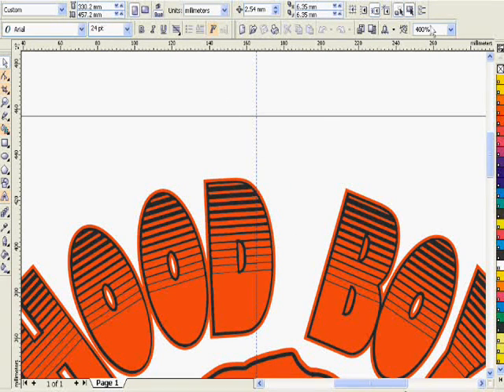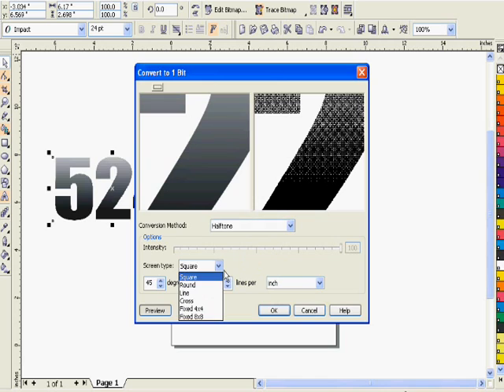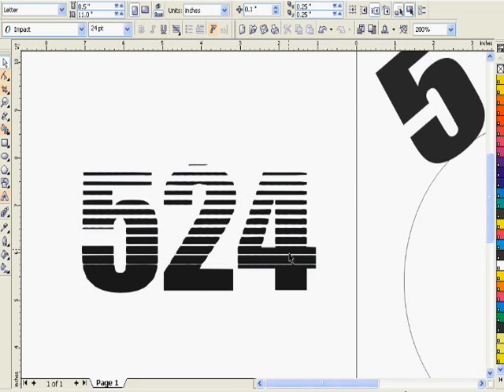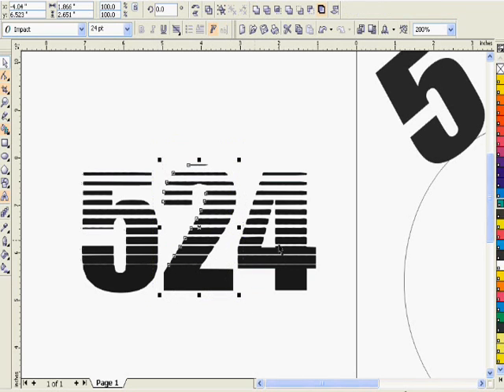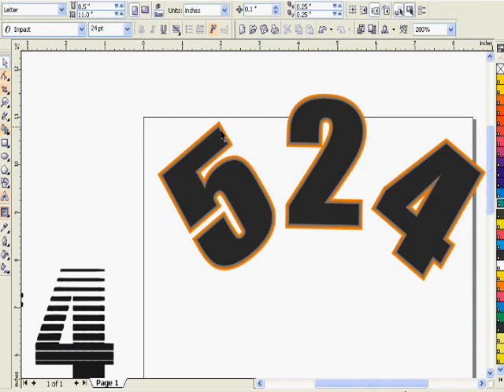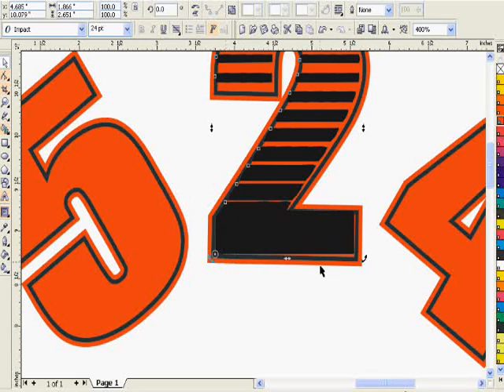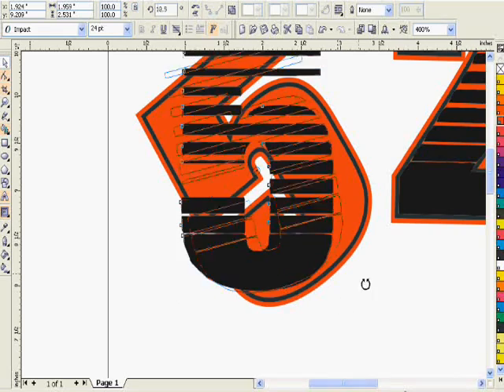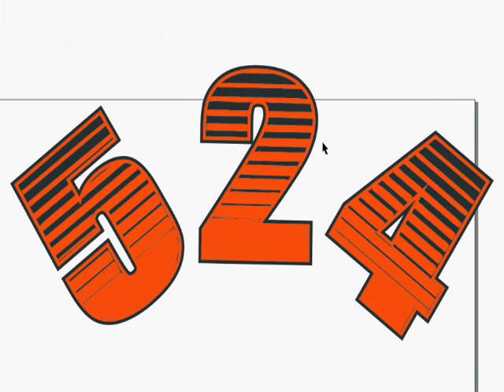CorelDRAW X3 Text Effect (Linear Halftone)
Just a cool effect done for a customer. My first CorelDRAW tutorial. It moves kind of fast. Please post any questions if there's something not clear.